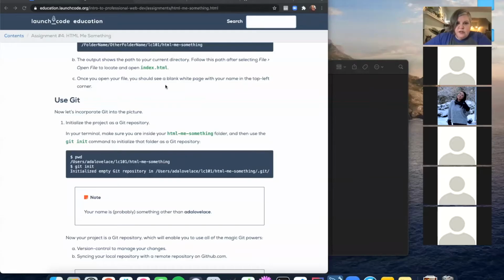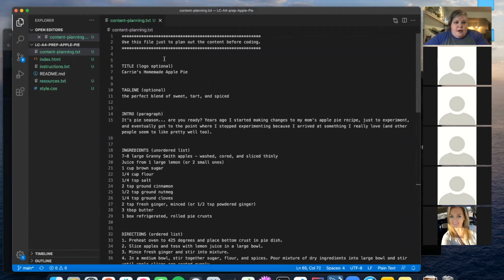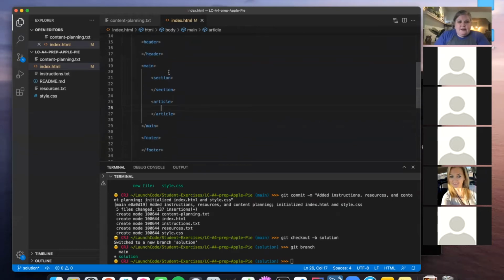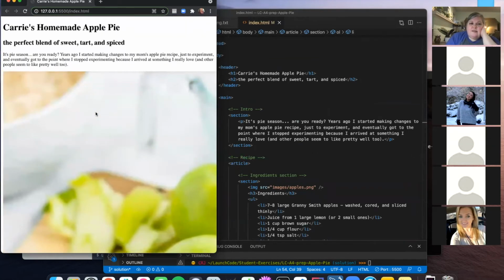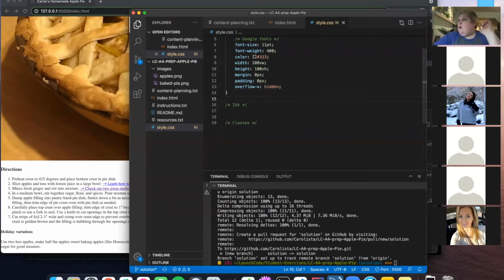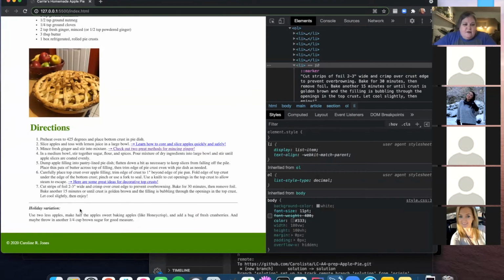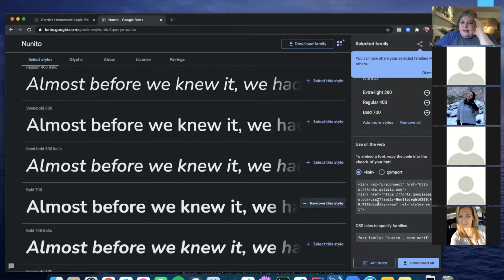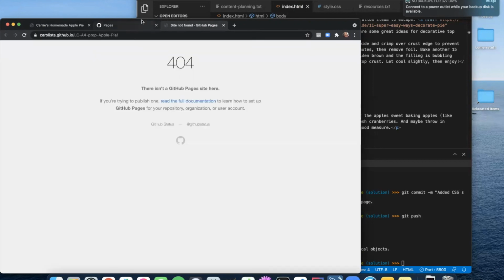WebDev Assignment 4 Prep - Easy As Apple Pie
This session (5/22/21) is a tutorial that will help you prepare for for Graded Assignment 4  - creating a web page with HTML an CSS and using Git and GitHub.

Instructions and resources can be found here on the main branch:
Check out the solution branch to view my own code.